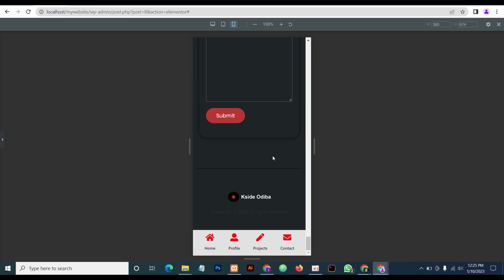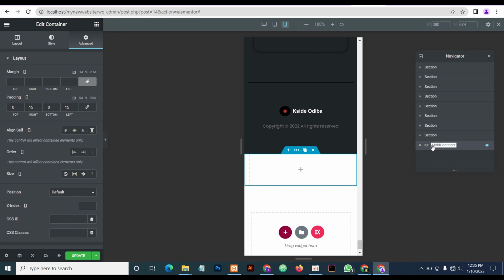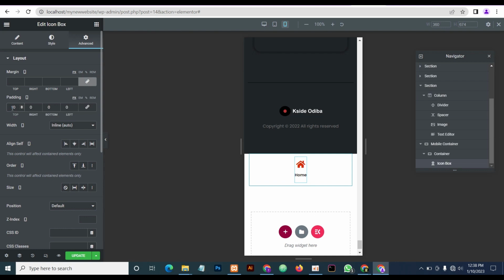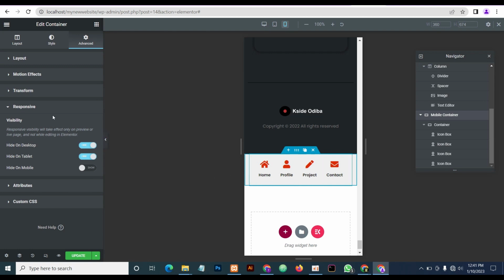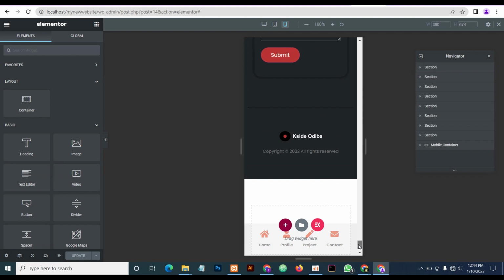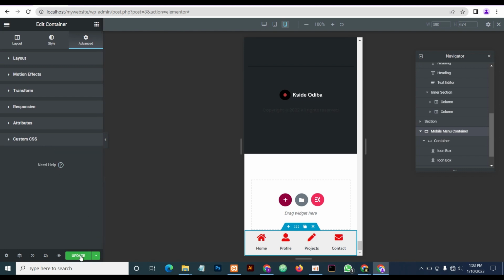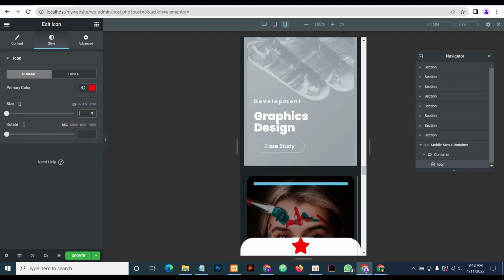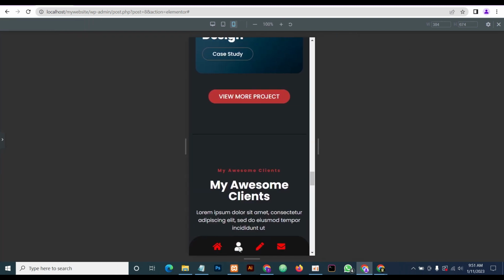How to Create a Mobile App-like Footer Menu on WordPress using Elementor in 2023 | Step by Step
In this Tutorial, you will learn how to create a beautiful mobile app-like footer menu on your wordpress website using the elementor free version and the Elementor pro version Easily.

Also Check Out How to Create A Mobile App-like Footer Menu with a horizontal scroll and an Active menu item feature

You can also check some of our previous videos Such as

How to install wordpress locally on your personal computer